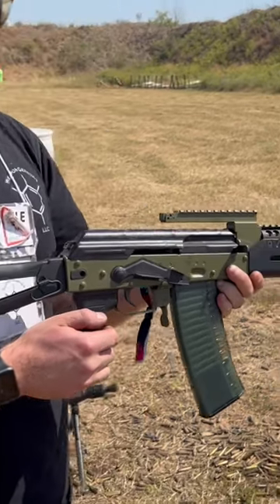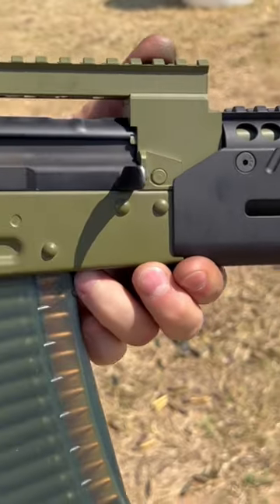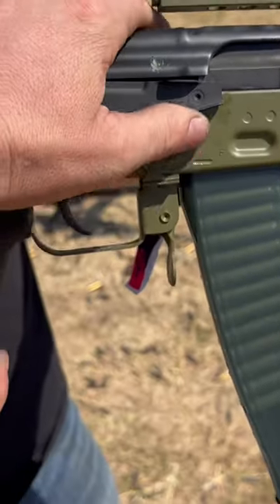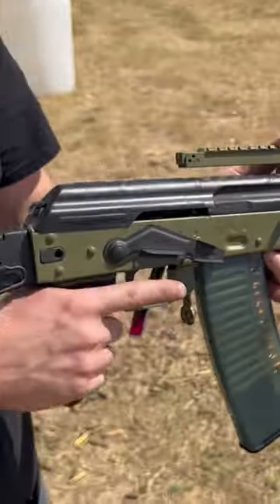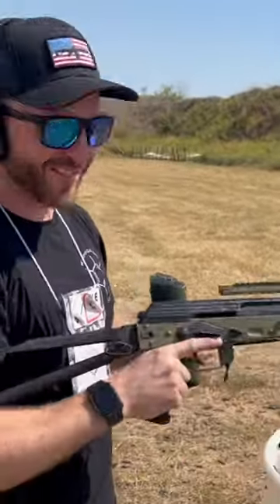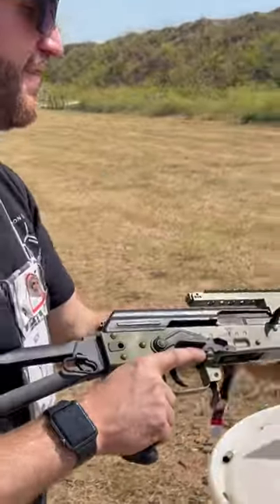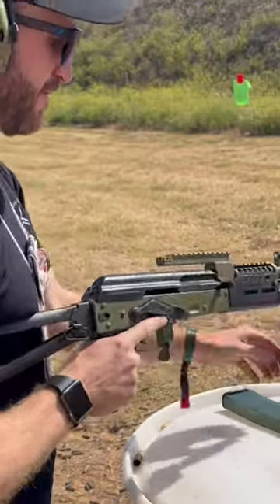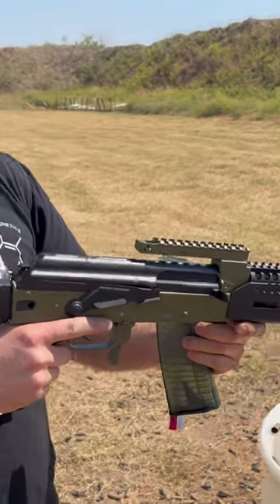WPB mini beryl from arms of America. 556 Ak rips!